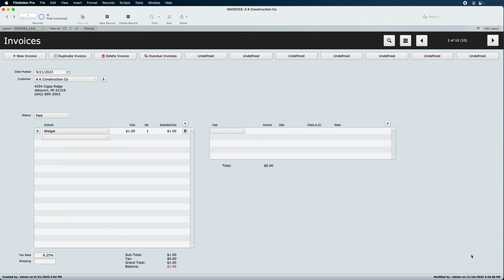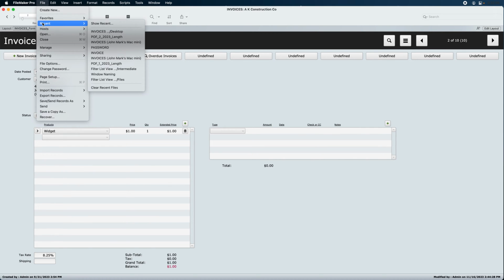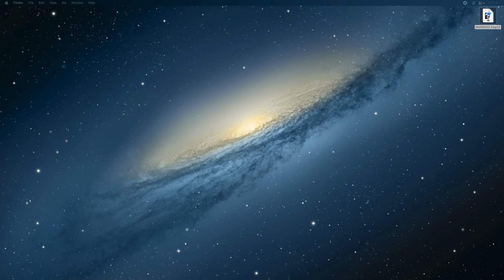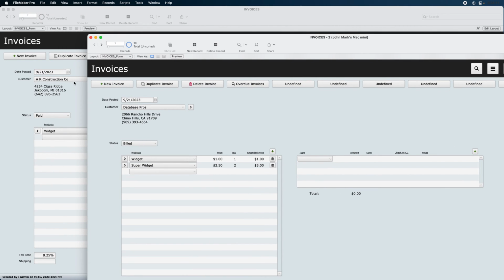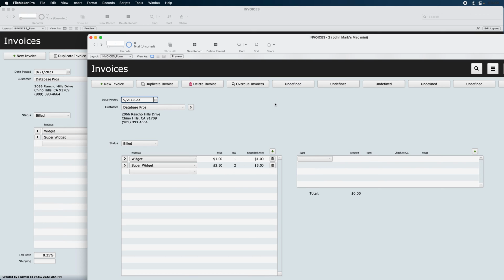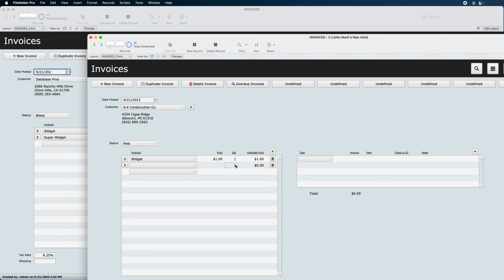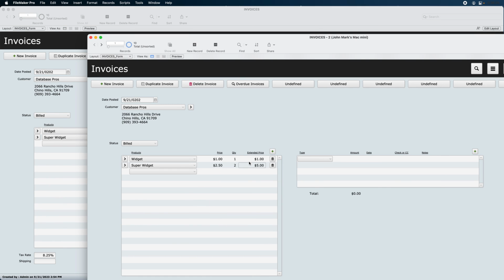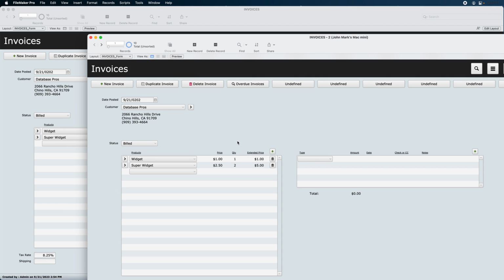Demonstrating Record Locking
Record locking in FileMaker is automatic but needs to be considered when writing scripts.